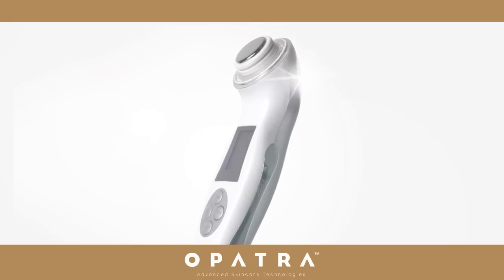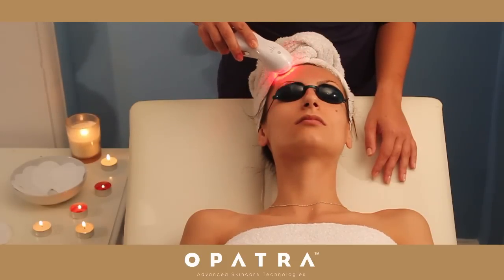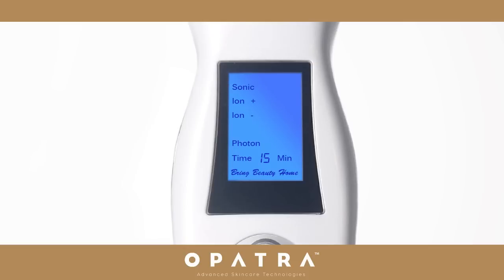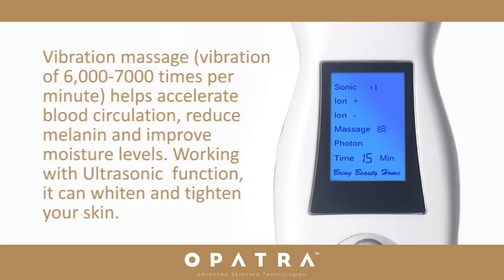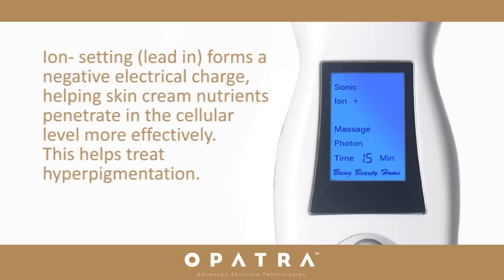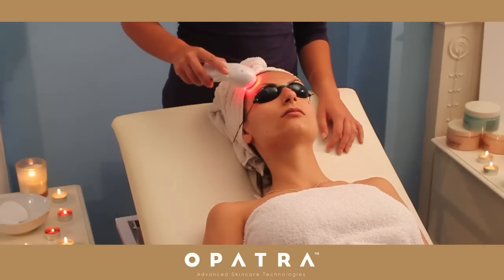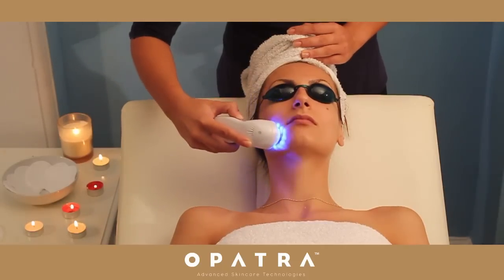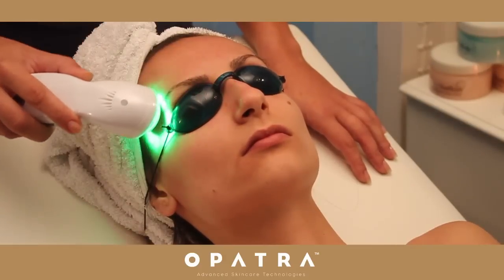OPATRA DERMISONIC Ultrasonic Led Beauty device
Opatra Dermisonic is a unique beauty device that combines LED light therapy and ultrasonic sound waves for skin rejuvination.